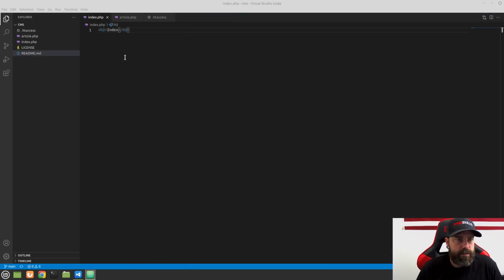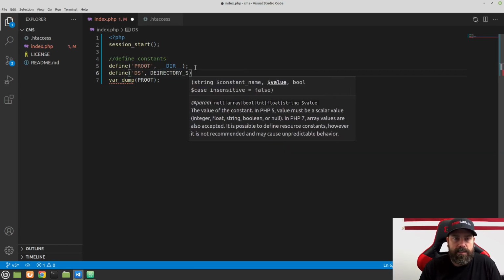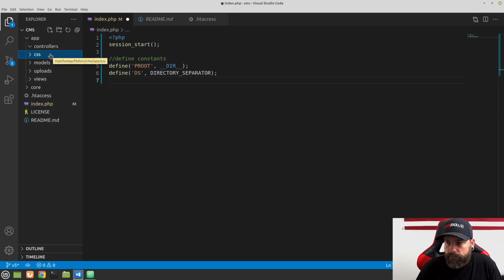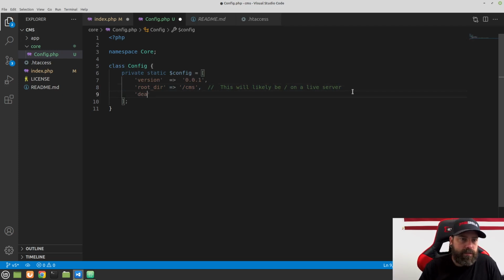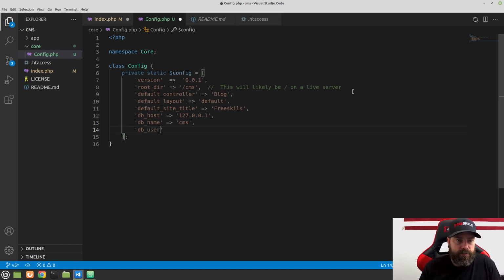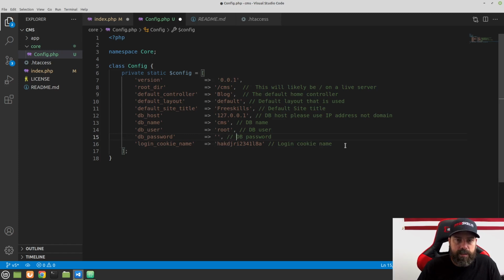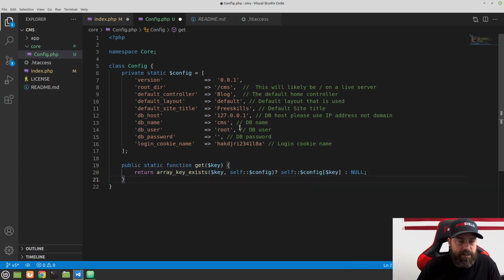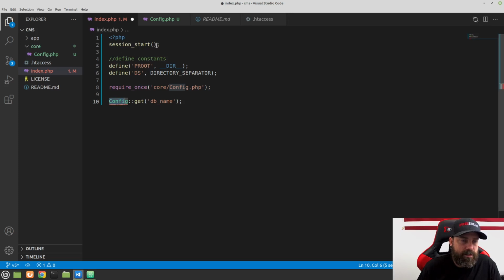Web Dev 8 - 5 Project Configuration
In this video we create a configuration file and a method to retrieve configuration values.

HTML
CSS
Javascript
PHP
OOP PHP
MYSQL
Git
MVC
Node.js
React.js